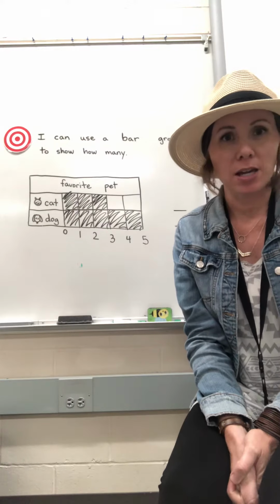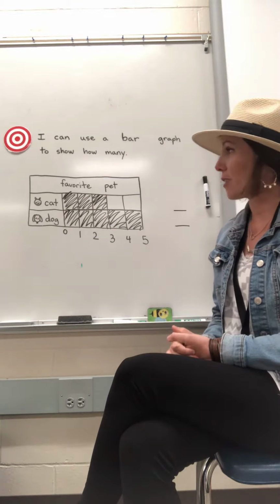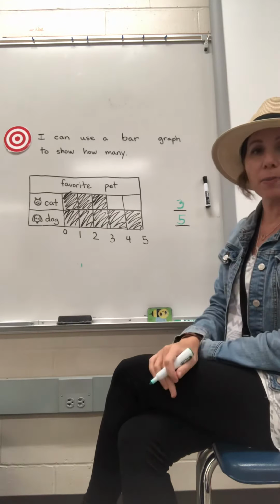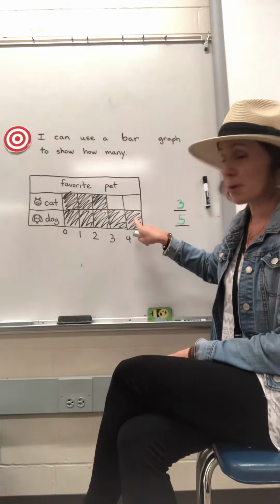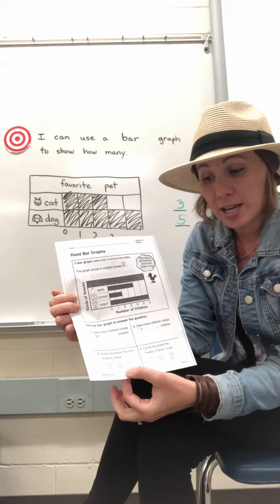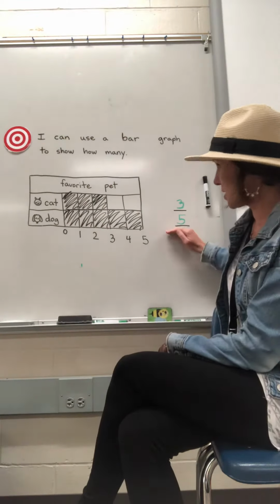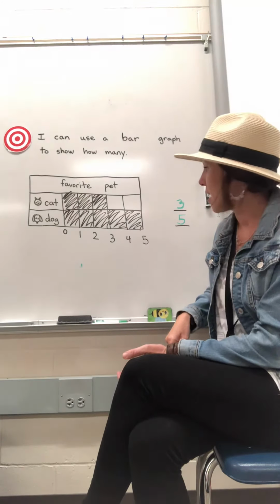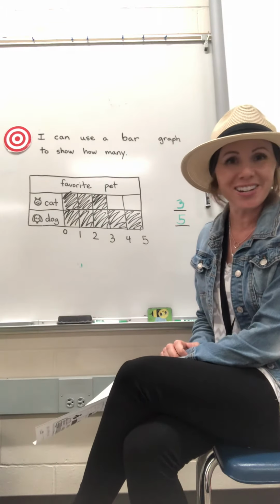5/27 Lesson 10.3 Bar graphs